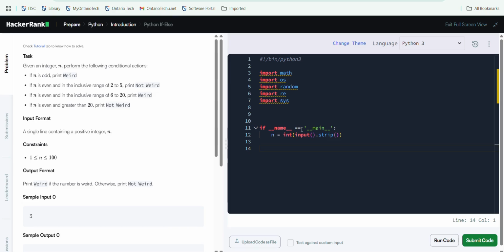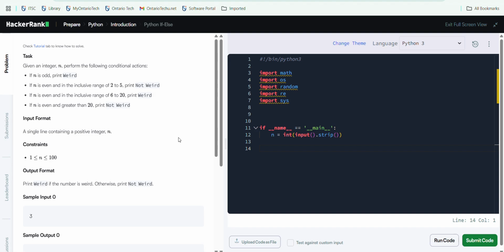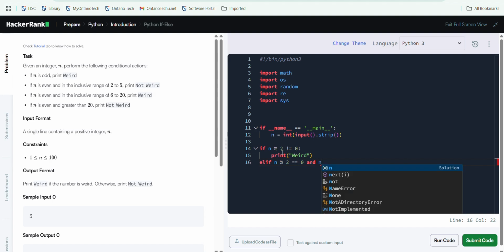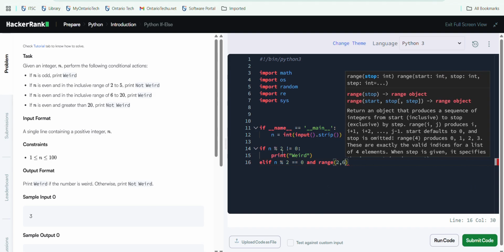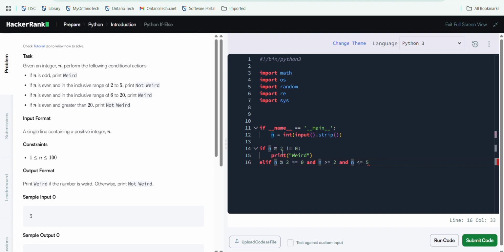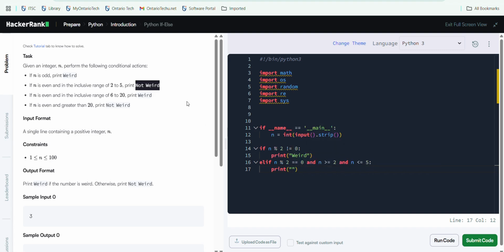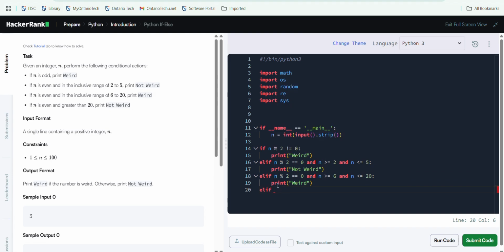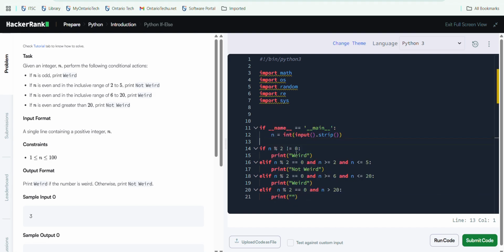Python Hacker Rank 2